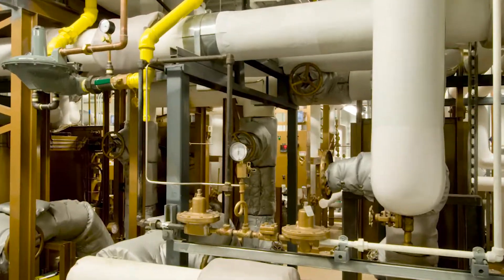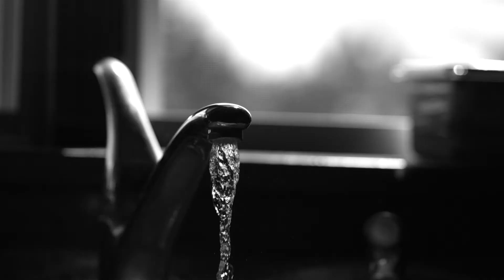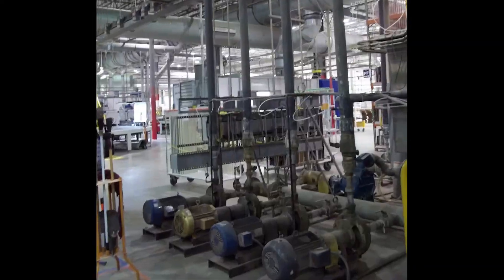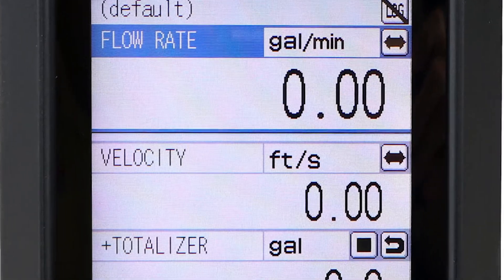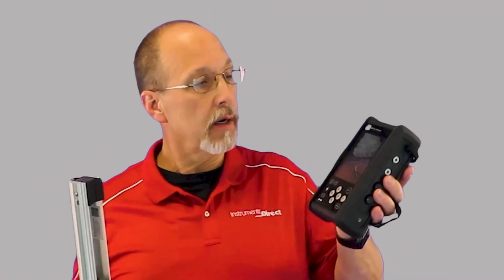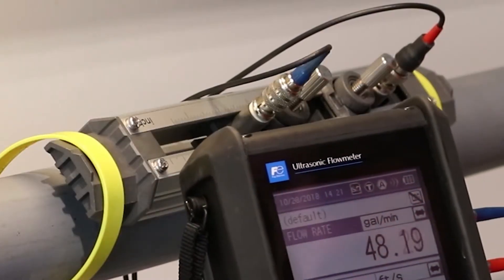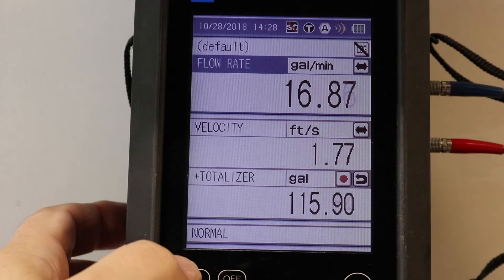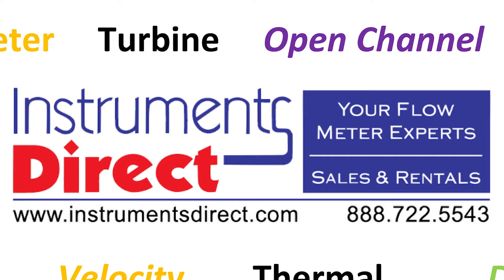TAB Ultrasonic Portable Flow Meter